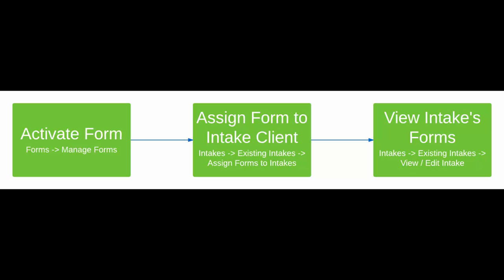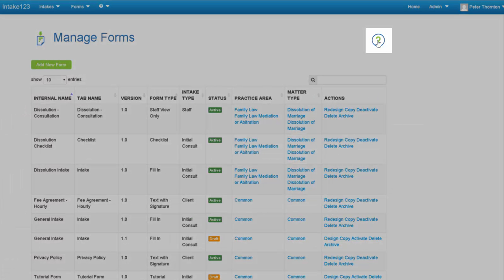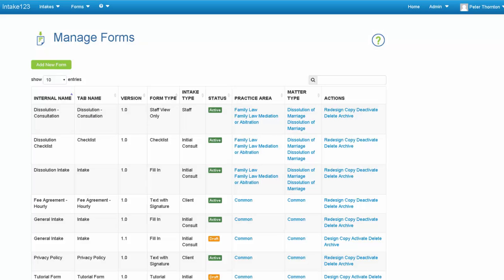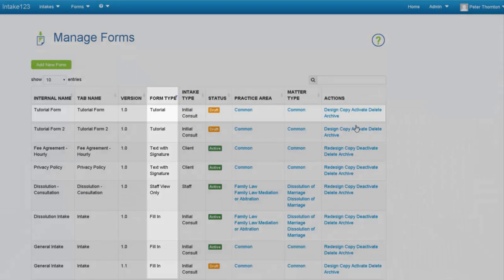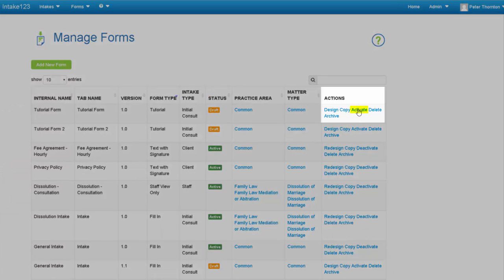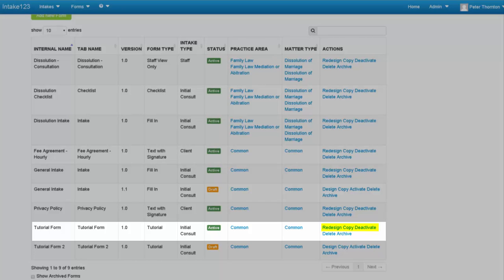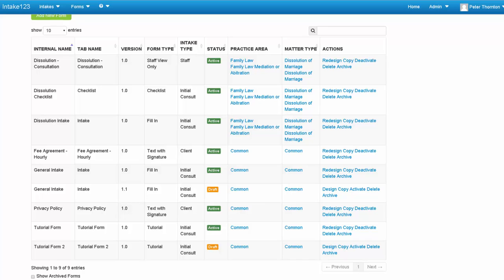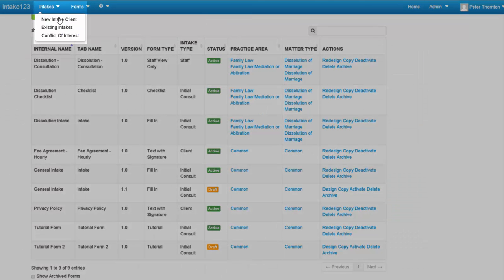Activate Form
Short clip included in Tutorial and Training Video